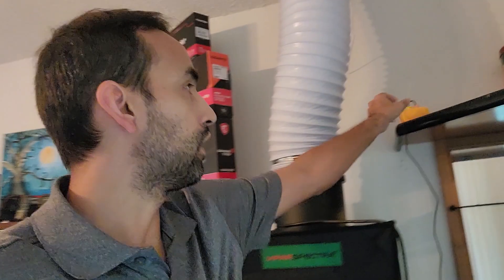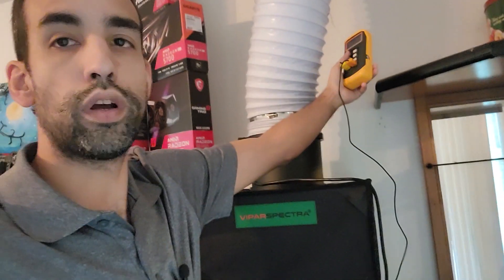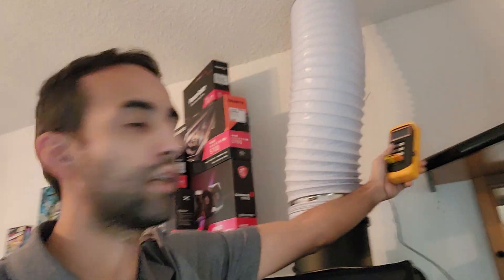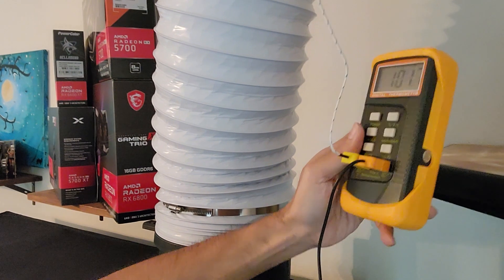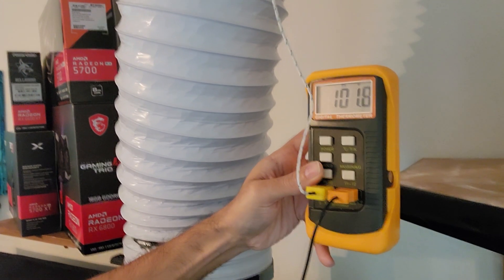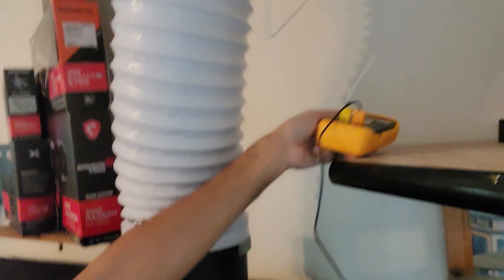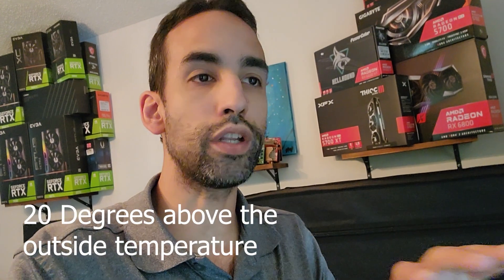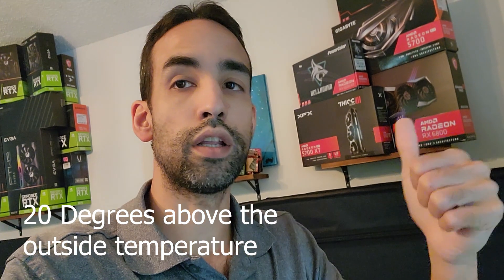Venting Mining Rig Heat into Attic, have a plan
Many At-Home miners will have recommendations or suggestions, but you just got to listen and adapt them to fit your situation. More will be added in the future.